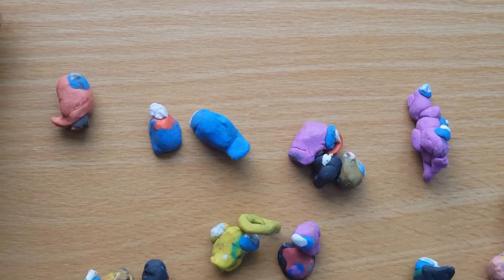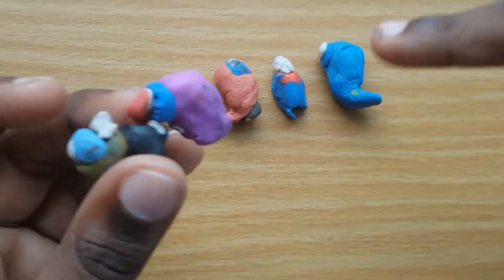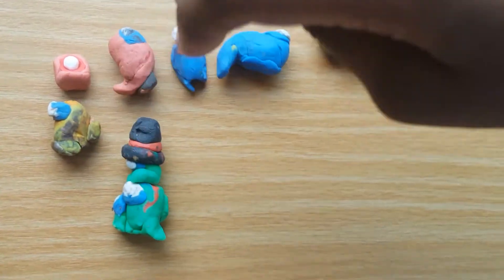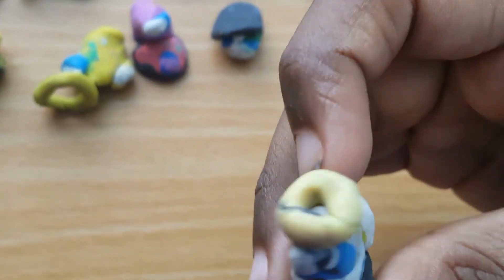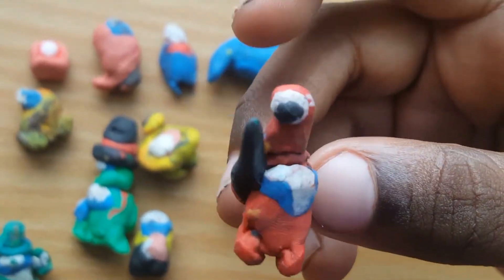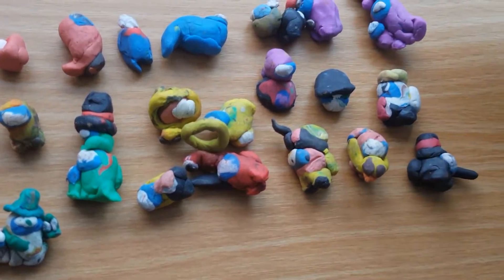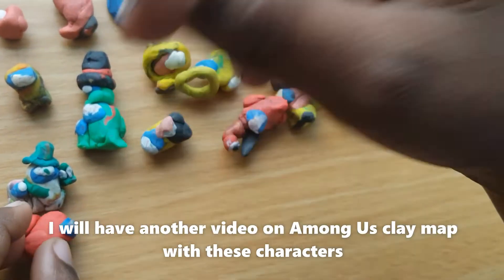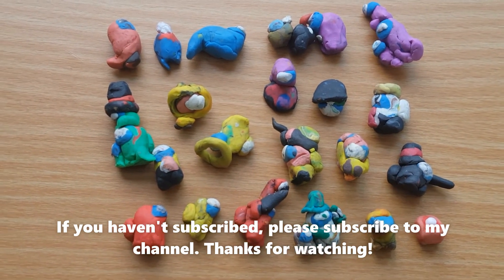My Among US characters clay collection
Here I am describing the Among US characters and a few custom made characters I made with clay. I used these characters in my Among US Spaceship clay map I made.